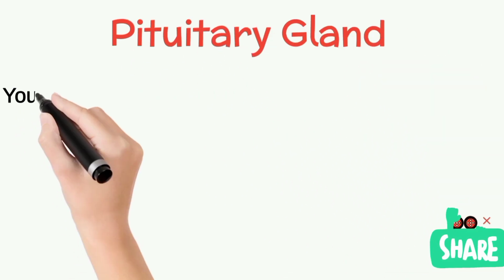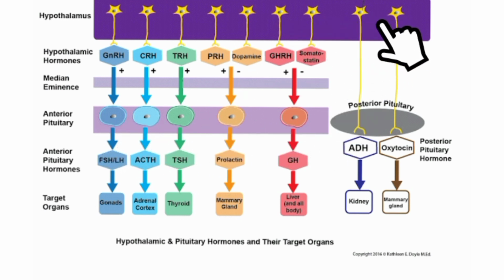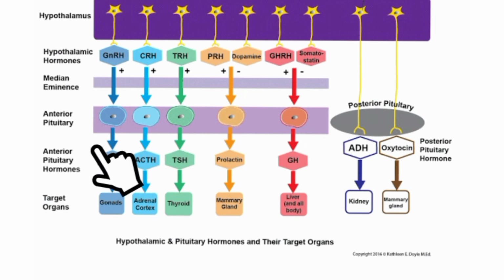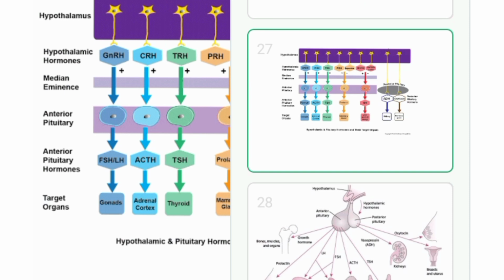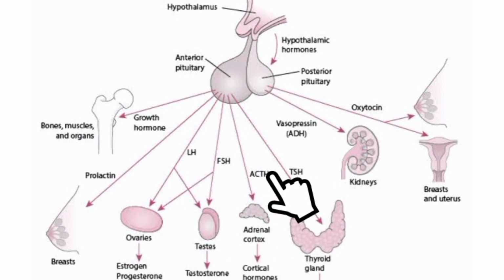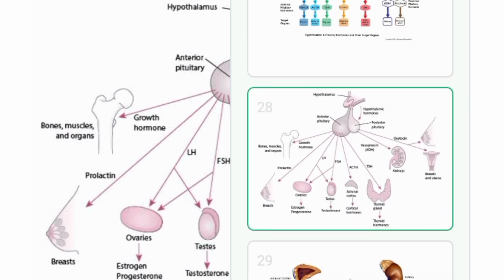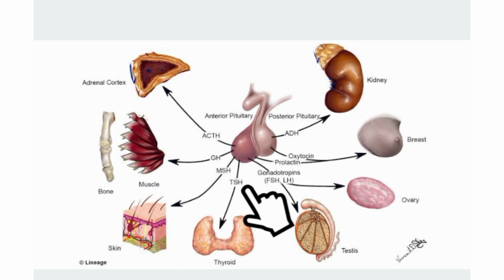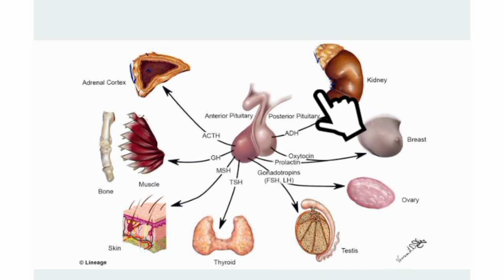Pituitary Gland Physiology by Dr. Umair Khan I Endocrine System I Glands I Human Physiology Lectures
Pituitary Gland Physiology
By Dr. Umair Khan (MBBS)

The pituitary gland = The "master" gland of the endocrine system

Endocrine System
Hypothalamus
Pineal body
Pituitary Gland
Thyroid Gland
Parathyroid Gland
Thymus
Adrenal Gland
Pancreas
Ovary
Testes

Endocrine Hormones/ Chemical Messengers
Insulin
Glucagon
Cortisol
Adrenaline (Epinephrine)
Noradrenaline (Norepinephrine)
Testosterone
Estrogen
Progesterone
Luteinizing hormone (LH)
Growth hormone (GH)
Prolactin
Melatonin
Parathyroid hormone (PTH)
Calcitonin
Renin
Aldosterone
Erythropoietin
Anti-diuretic hormone (ADH)
Oxytocin
Somatostatin
Ghrelin
Leptin
Adiponectin
Thymosin
Atrial natriuretic peptide (ANP)
Brain natriuretic peptide (BNP)
Inhibin
Relaxin
Gastrin
Secretin
Cholecystokinin (CCK)
Somatotropin-releasing hormone (SRH)
Gonadotropin-releasing hormone (GnRH)
Melanocyte-stimulating hormone (MSH)
Glucocorticoids (e.g. cortisone, prednisone)
Mineralocorticoids (e.g. aldosterone)
Androgens (e.g. dehydroepiandrosterone (DHEA))
Estrogen-related hormones (e.g. estradiol, estrone)
Prostaglandins
Thromboxanes
Prostacyclins
Endothelins
Nitric oxide (NO)